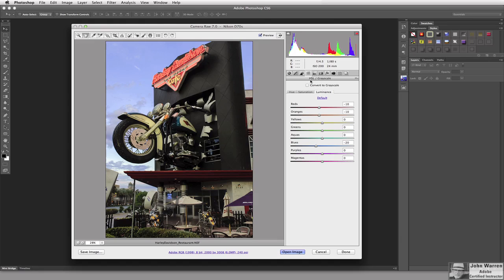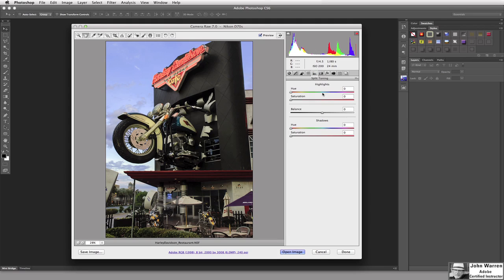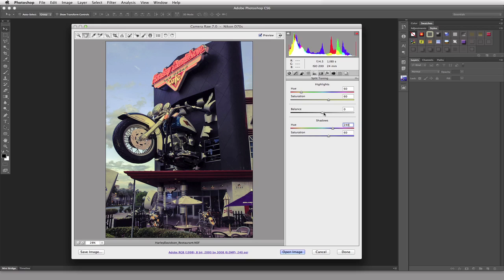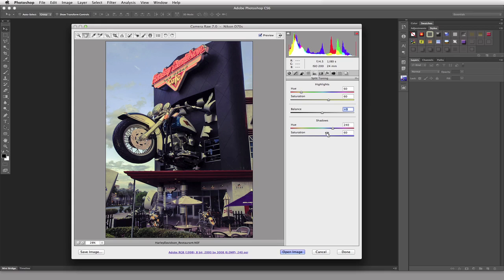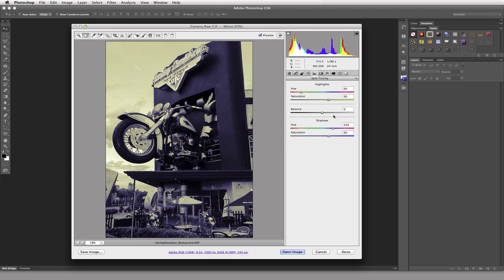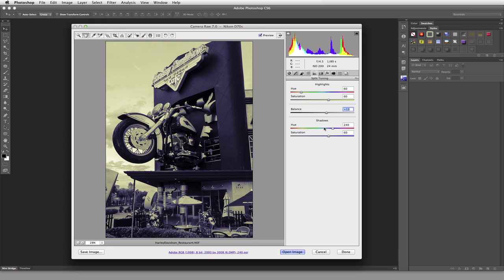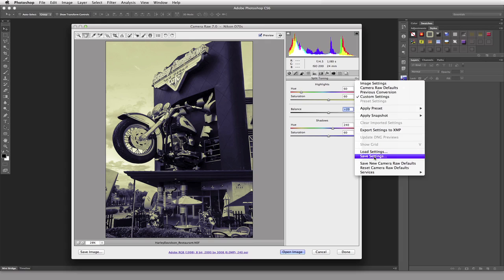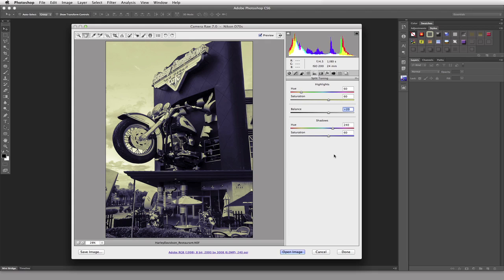Lecture 14: Adobe Camera Raw: The Split Toning Tab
Split toning is a throw back from the wet darkroom days where you could add a cool tone to say the shadows or add a warm tone to the highlights or do both. In order to tone your photographic prints you would have to use some very strong smelling chemicals in a well ventilated room. Doing it in the digital darkroom, Photoshop, takes all of the health risks out of the equation.

01 - Photoshop Professor Notes - Learning Photoshop CS6 - Volume 1
8 Videos - Approximate Run Time: 1 Hour & 35 Minutes

02 - Photoshop Professor Notes - Learning Photoshop CS6 - Volume 2
8 Videos - Approximate Run Time: 1 Hour & 20 Minutes

03 - Photoshop Professor Notes - Learning Photoshop CS6 - Volume 3
9 Videos - Approximate Run Time: 1 Hour & 40 Minutes

04 - Photoshop Professor Notes - Learning Photoshop CS6 - Volume 4
5 Videos - Approximate Run Time: 1 Hour

05 - Photoshop Professor Notes - Learning Photoshop CS6 - Volume 5
7 Videos - Approximate Run Time: 1 Hour & 17 Minutes

17 Videos to date - Approximate Run Time: 1 Hour & 35 Minutes